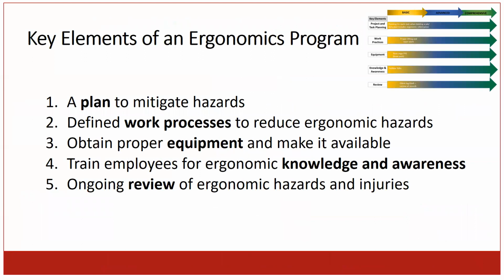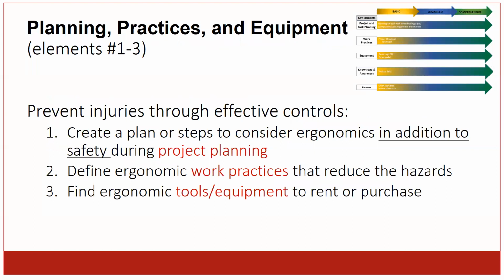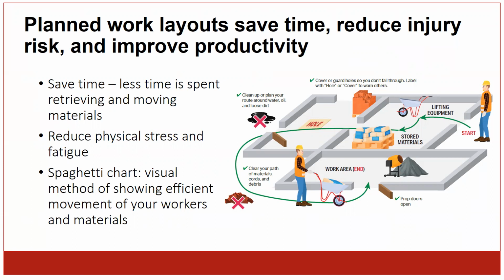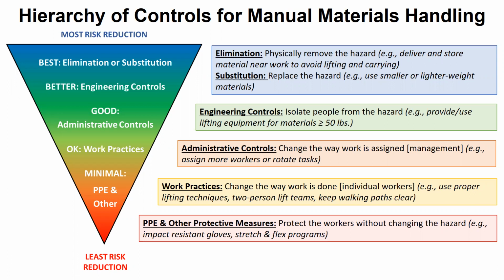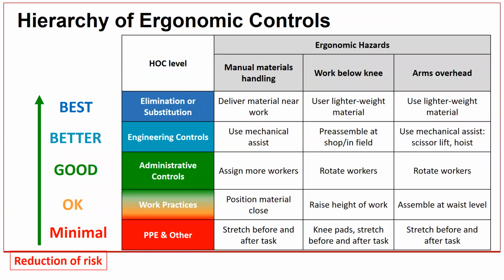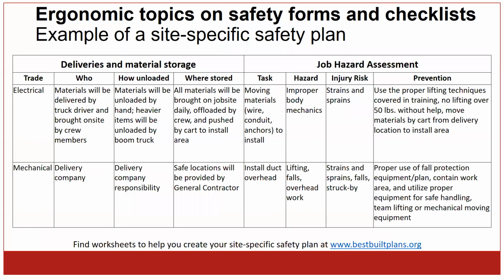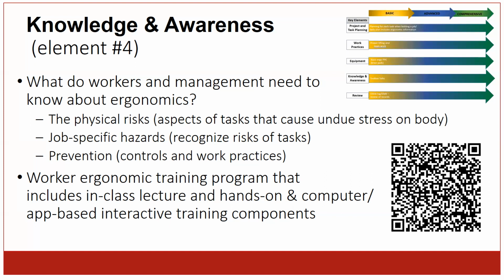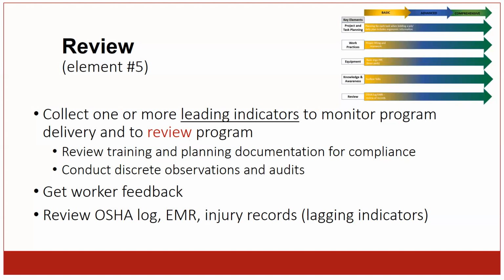Section 4: Developing the Five Key Elements of Your Ergonomics Program